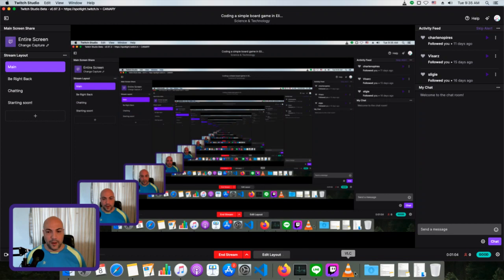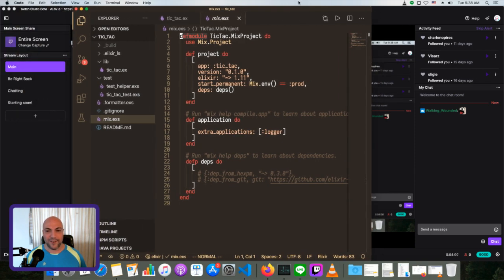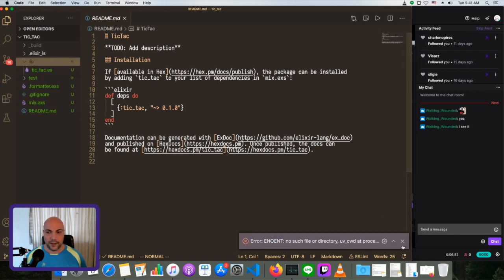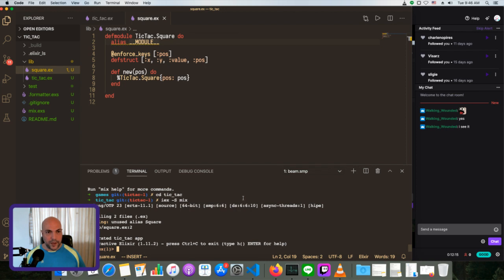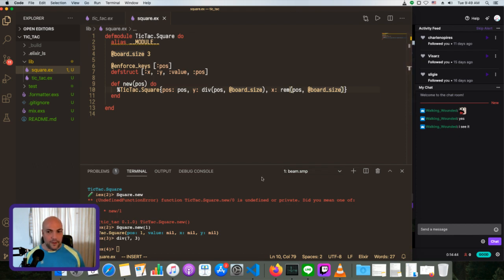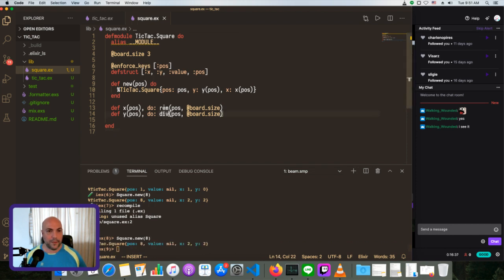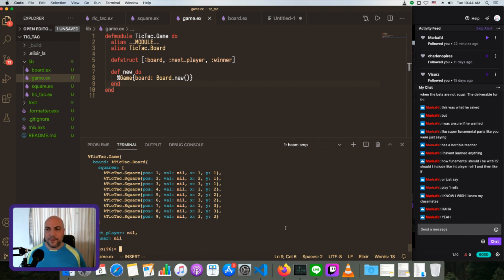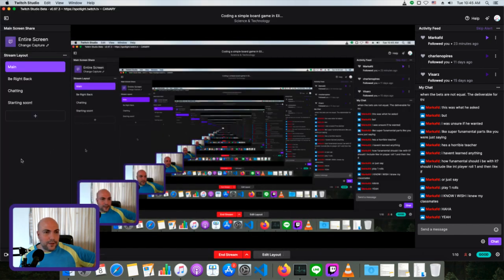Livestream: Coding a simple board game in Elixir (Part 1)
Working on the (very simple) 1st Elixir board game for 5 Little Potions. No Phoenix, no Ecto just a new mix project and building up some structs.

0:00:00 - Intro and overview
0:07:28 - The Square struct
0:23:30 - The Board struct:
0:29:12 - The Board display
0:51:40 - The Game struct